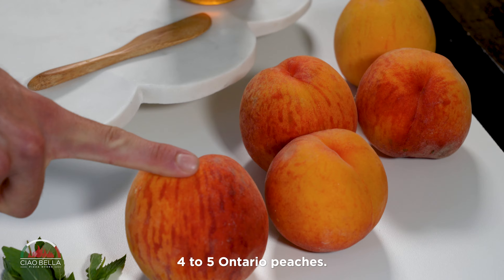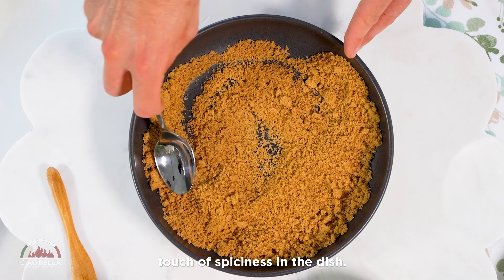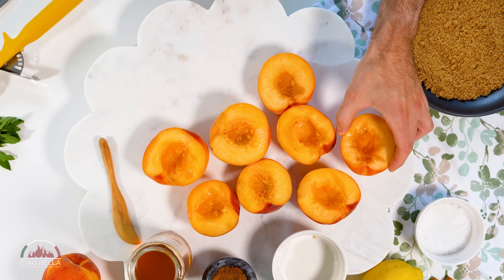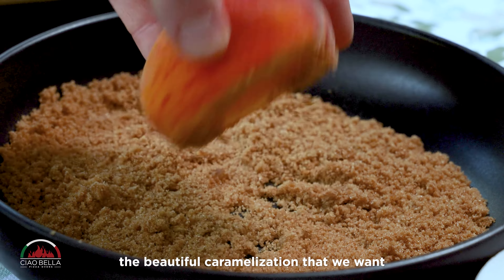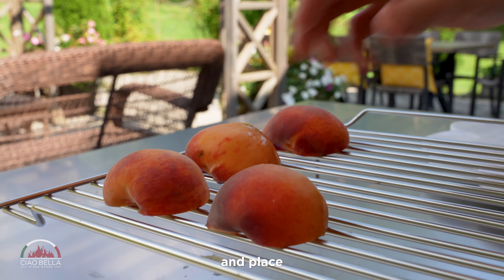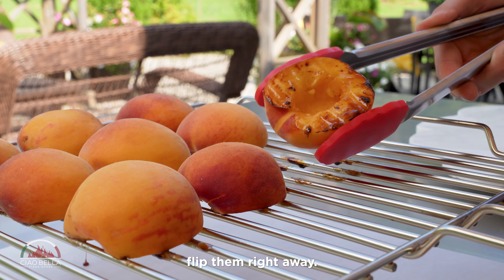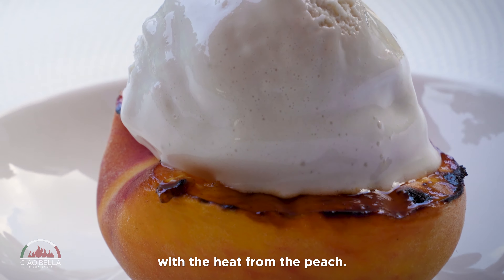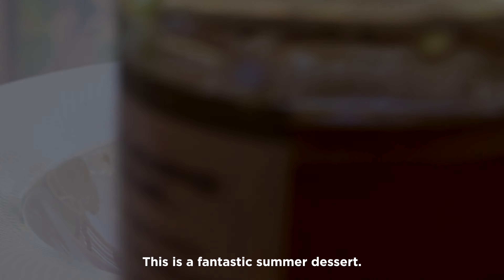Summer Caramelized Peaches and Ice cream Recipe - Ciao Bella Outdoor Ovens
Pesche Caramellate / Caramelized Peaches - Baked peaches are delicious and easy! Fresh peaches with honey, brown sugar and cinnamon, baked until warm and tender. Add ice cream or enjoy them just as they are!

SUPPLIES:
• Primo or Quattro With Stand Wood Burning Pizza Oven
• Ciao Bella Stainless Steel Tuscan Grill

INGREDIENTS:
• 4-5 fresh, very ripe Ontario peaches halved and pitted
• ½ cup brown sugar
• ½ teaspoon cinnamon
• Zerillo Pure Canadian Honey, for serving
• Maldon salt, for serving
• Mint, for serving
• Vanilla ice cream, for serving

DIRECTIONS:
Yield: 10 servings (adjust as desired)

STEP 1
Start by warming up the Ciao Bella Stainless Steel Tuscan Grill in the Ciao Bella Pizza Oven at 600/650°F.

STEP 2
In a separate bowl mix together the brown sugar and the cinnamon.

STEP 3
Split the peaches in half, and remove the pits. No need to peel the skins! They will soften up just fine when you cook the baked peaches in the oven.

STEP 4
Dip the top of the peach halves in the mix of sugar and cinnamon.

STEP 5
Place the peaches facing down on top of the hot Ciao Bella Stainless Steel Tuscan Grill.

STEP 6
Grill the peach halves inside the oven on top of hot charcoal at 600/650°F for 3 to 5 minutes, or until caramelized. The grill must be very hot to prevent the peaches from sticking.
Pay attention not to burn the peaches.

STEP 7
Once ready remove the peaches from the oven.

STEP 8
Flip the peach halves and serve hot on a plate with a scoop of ice cream on top.

STEP 9
Finish the dish with a drizzle of Zerillo Pure Canadian Honey, a pinch of Maldon salt, and a leaf of mint. Enjoy!